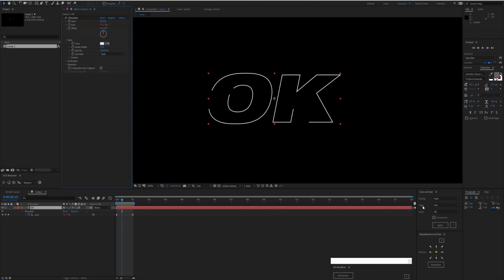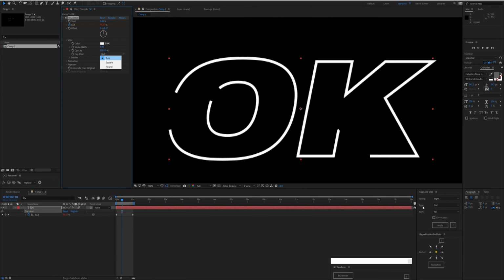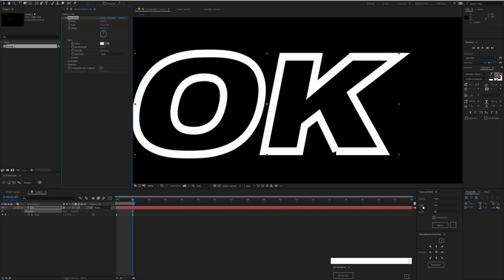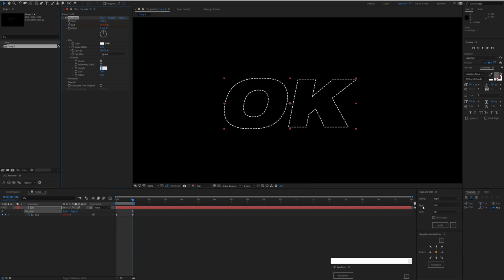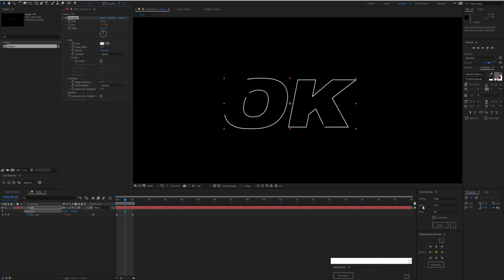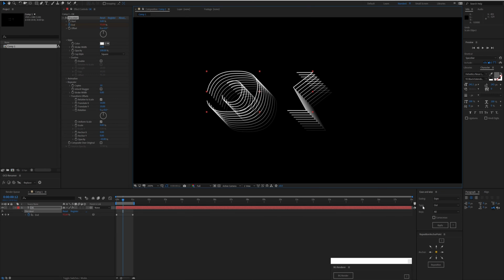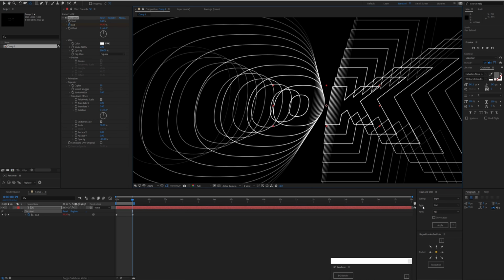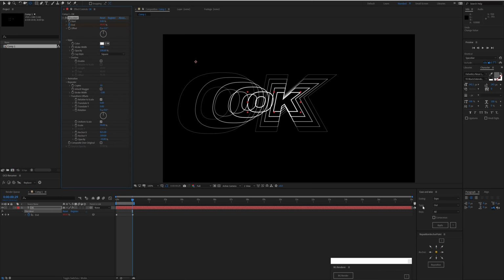Discotext for After Effects Quick Start Guide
Discotext is a trim paths plugin for live text layers, allowing you to trim, offset, stagger and clone your text layers with controls that feel familiar to every After Effects user.